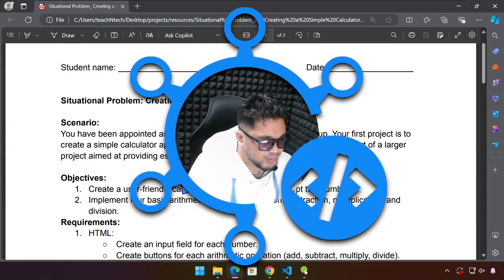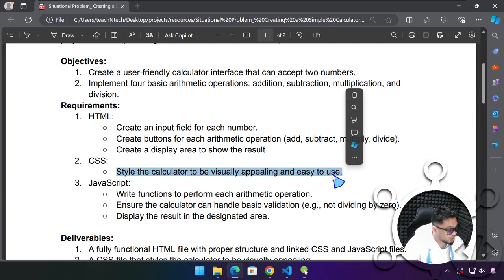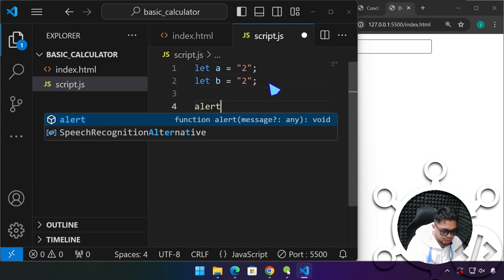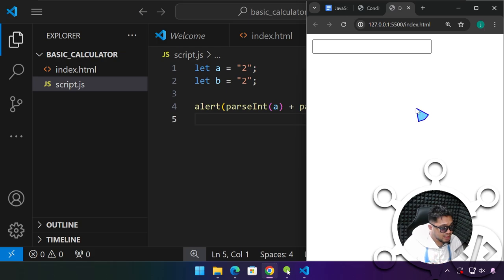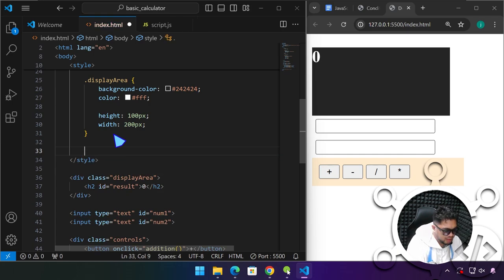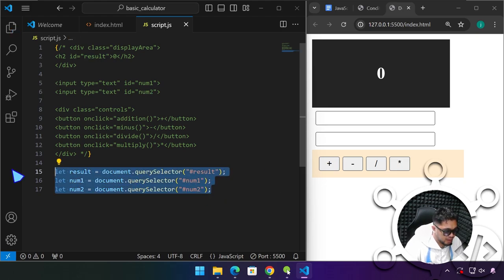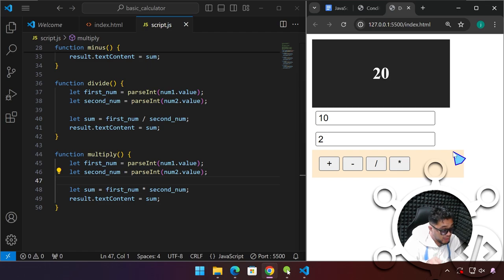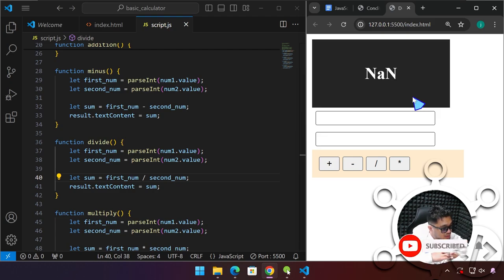(DOM) Modifying HTML Elements Coding Challenge: Creating a Simple Calculator App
Scenario:
You have been appointed as the lead developer for a small tech startup. Your first project is to create a simple calculator application using JavaScript. This calculator will be part of a larger project aimed at providing essential tools for students and professionals.

Objectives:
1. Create a user-friendly calculator interface that can accept two numbers.
2. Implement four basic arithmetic operations: addition, subtraction, multiplication, and division.

Requirements:
1. HTML:
- Create an input field for each number.
- Create buttons for each arithmetic operation (add, subtract, multiply, divide).
- Create a display area to show the result.

2. CSS:
- Style the calculator to be visually appealing and easy to use.

3. JavaScript:
- Write functions to perform each arithmetic operation.
- Ensure the calculator can handle basic validation (e.g., not dividing by zero).
- Display the result in the designated area.

JavaScript Essentials by: Jerome Morales